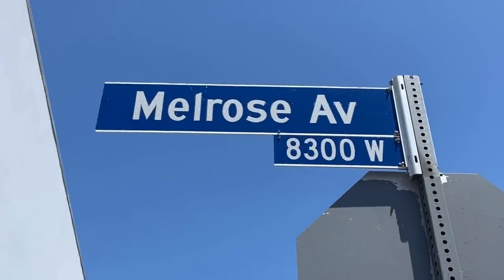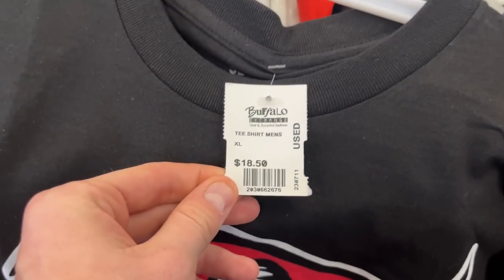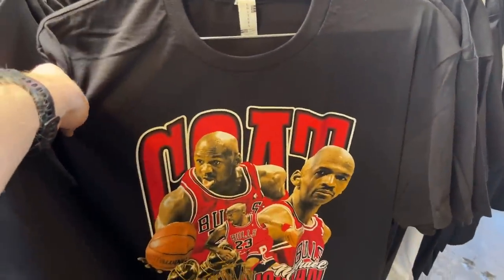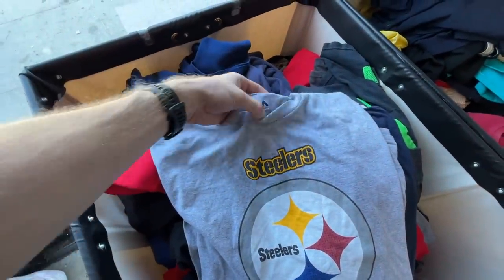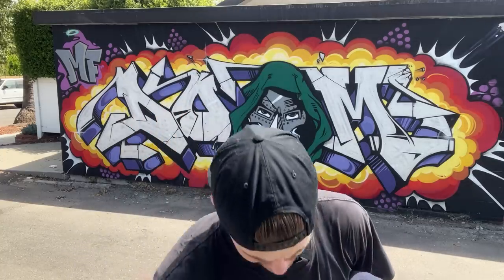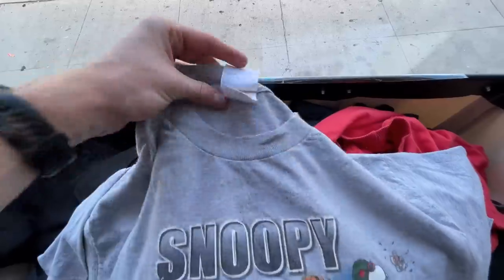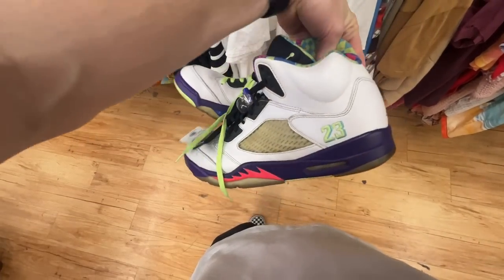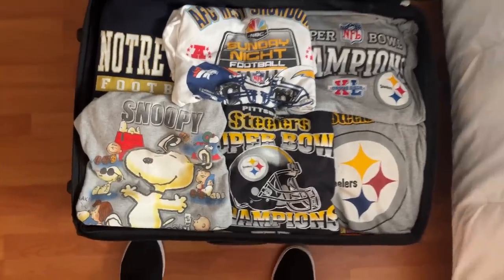I Tried Flipping Vintage Thrift Stores In LA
If you want any items found in today's video shoot me a DM on instagram and we'll work out a price :)